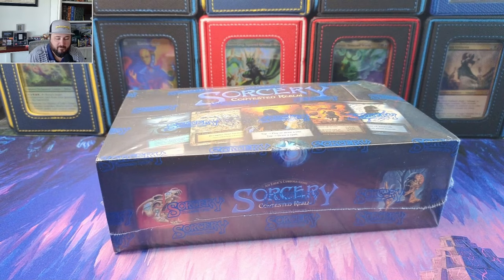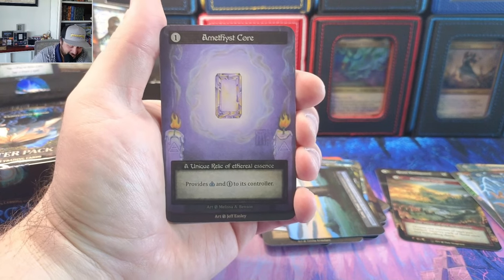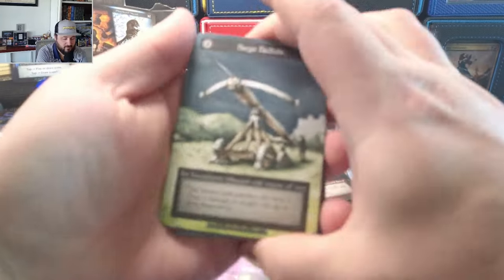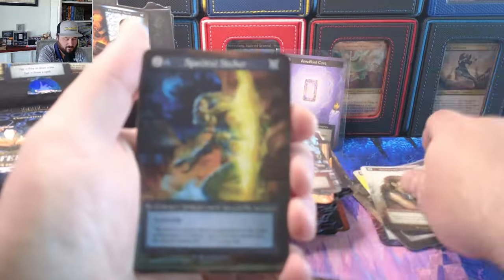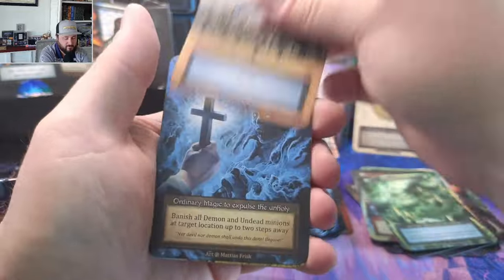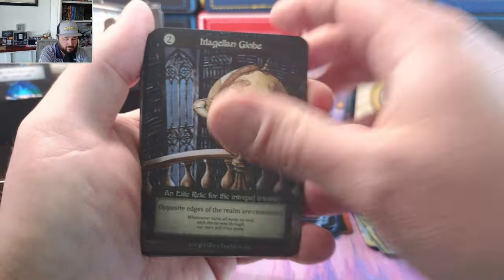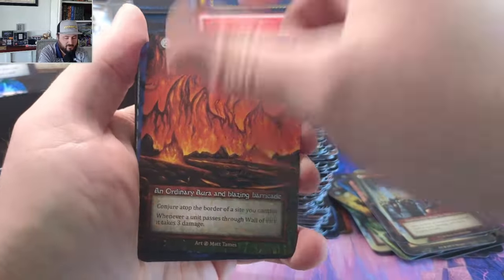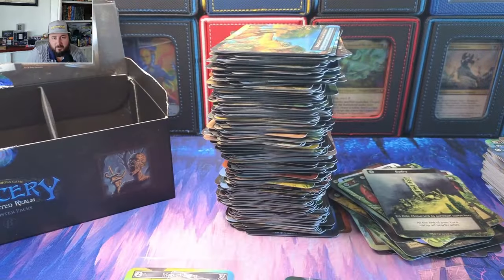Sorcery Contested Realm Beta - SCR Box Opening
Sorcery Contested Realm Beta Box Opening

32XMHLJ6Pe2FmoZxEzZADKi2Pc4NzomDHz